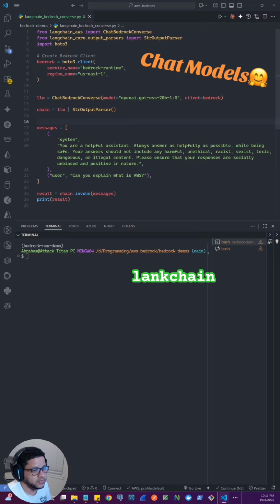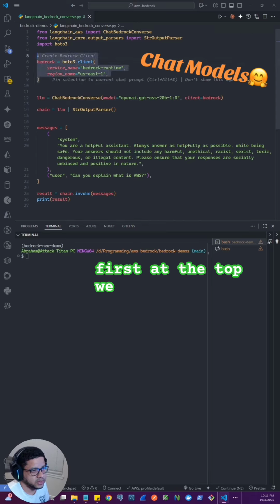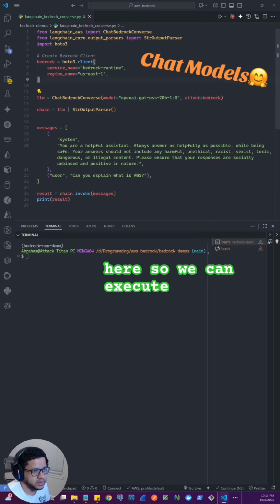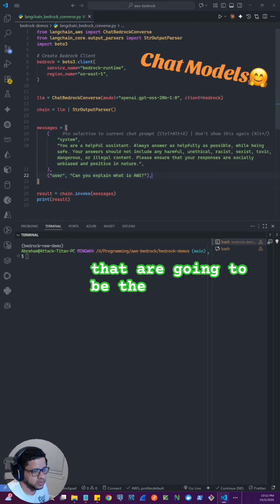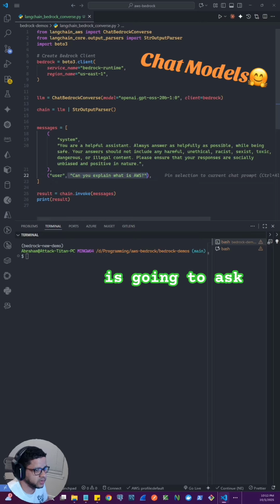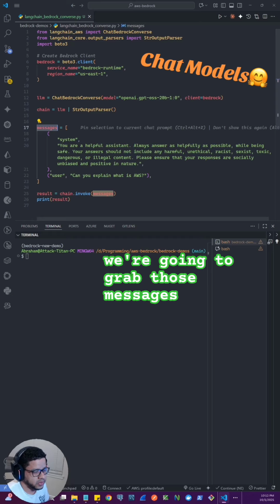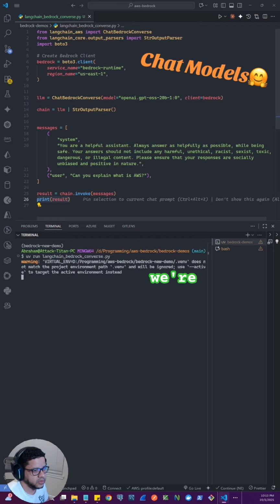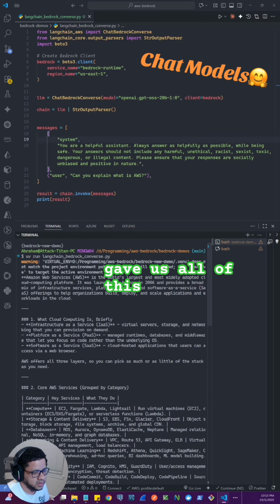Chat Models with AWS Bedrock and Langchain 🤗ai